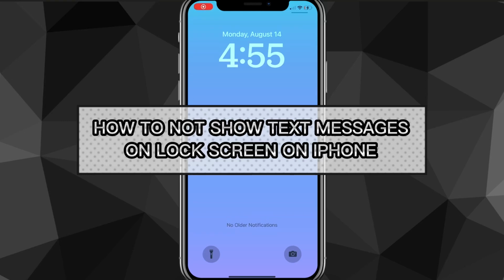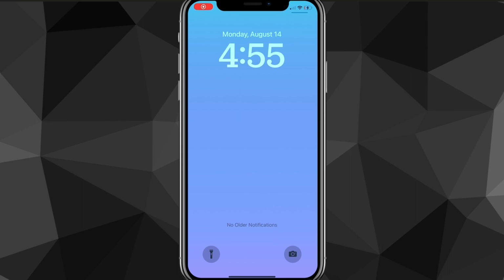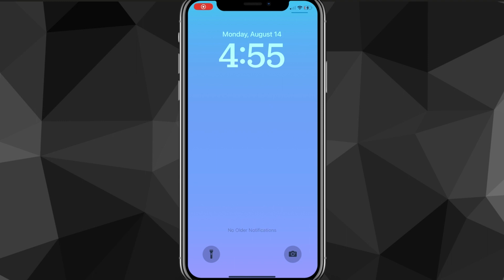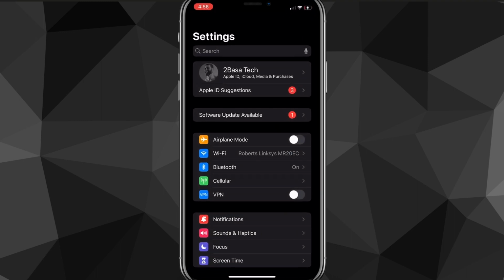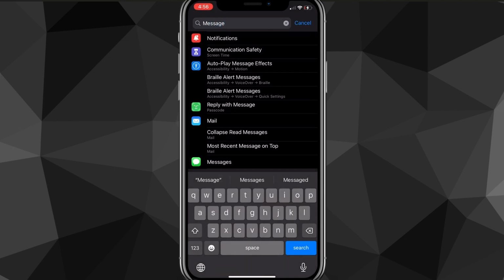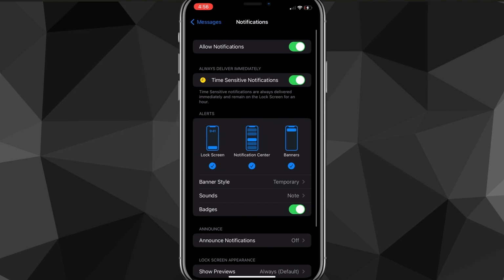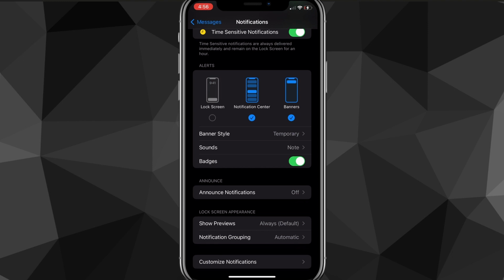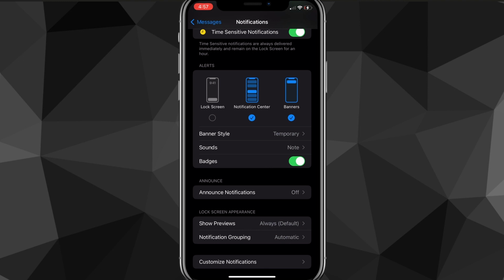How to NOT Show Text Message on Lock Screen on iPhone (2026)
Do you want to know how to not show text message on lock screen iphone? Then this is the video for you! I will show you how to hide text messages on iphone lock screen in 2026.

This is a step-by-step tutorial on how to hide texts on iphone lock screen in 2026. You can learn how to hide messages on iphone lock screen, so don't worry.